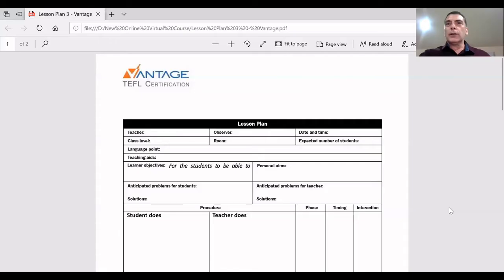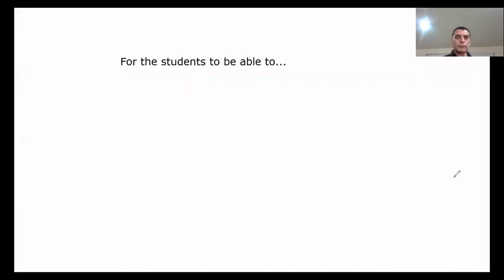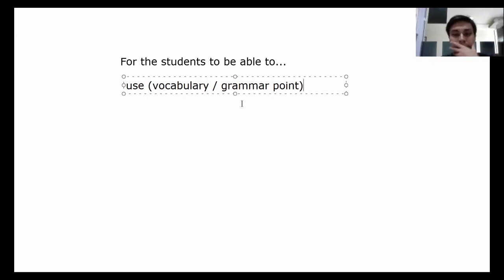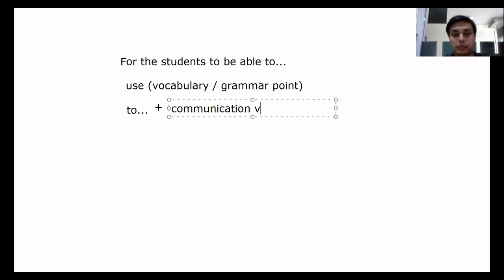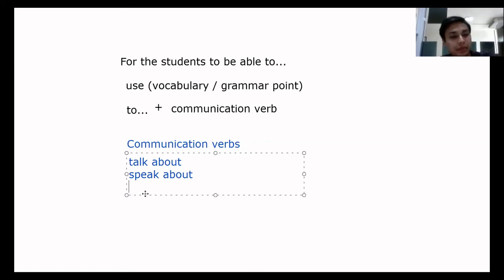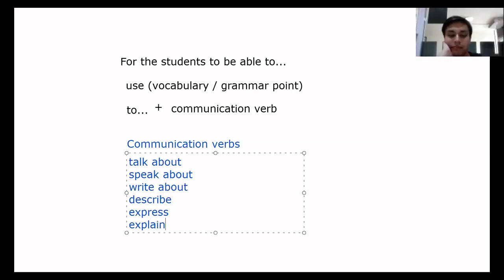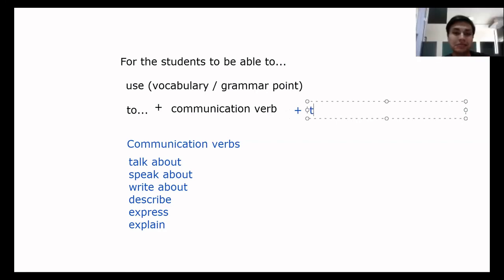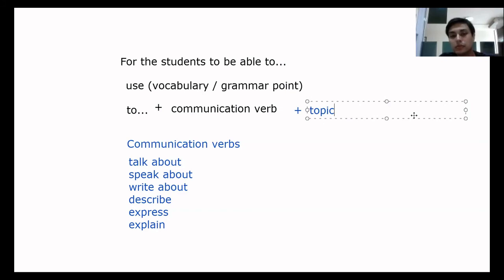Lesson Planning: Learner Objectives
Trainer Chris explains the importance of well-expressed Learner Objectives, in terms of a communicative task.